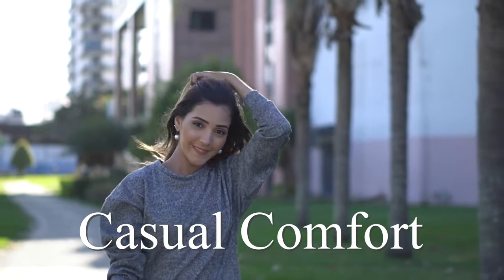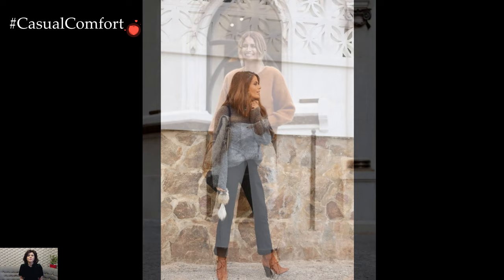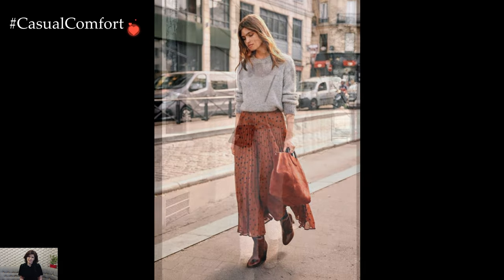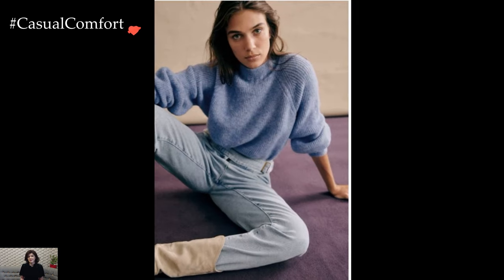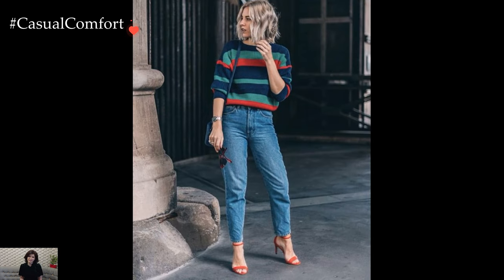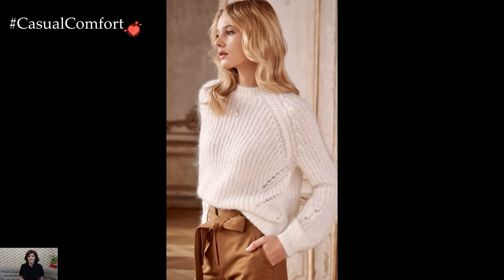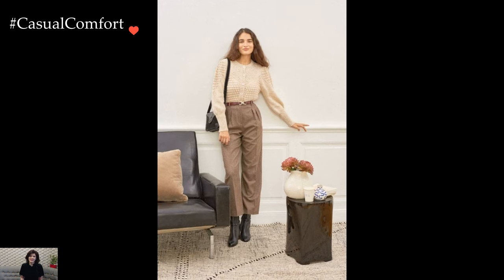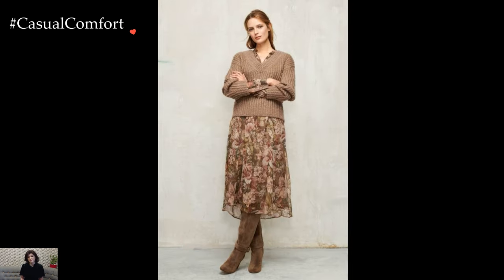Chic Knit Sweater Outfits: Cozy meets Fashionable!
Embrace the cozy yet stylish vibe of knit sweaters with our curated collection of chic outfit ideas! Whether you're looking for casual everyday looks or elevated ensembles for special occasions, we've got you covered. Join us as we explore versatile styling tips, layering techniques, and trendy accessories to pair with knit sweaters. From chunky cable knits to trendy oversized styles, discover how to rock knit sweaters in the chicest way possible. Watch now and elevate your cold-weather wardrobe with these fabulous outfit ideas!